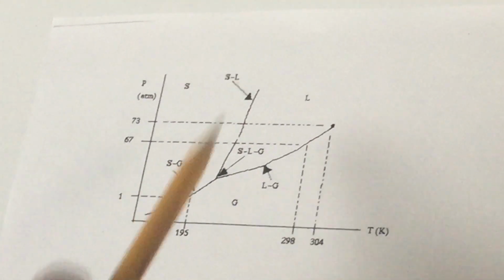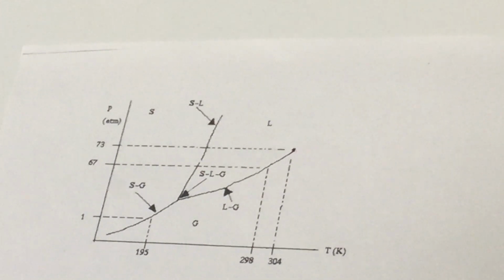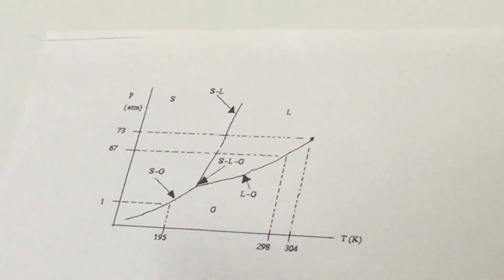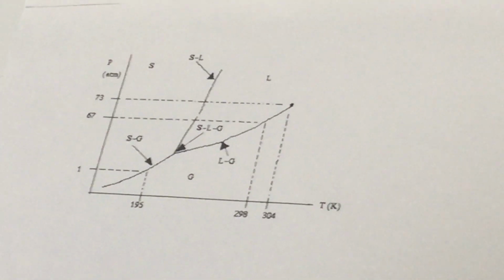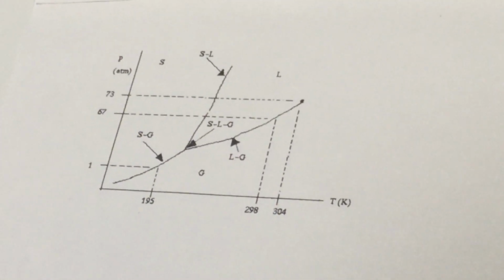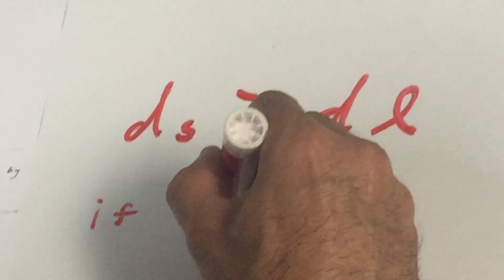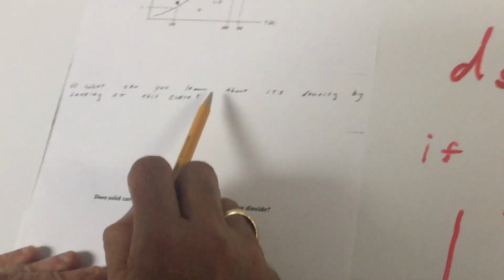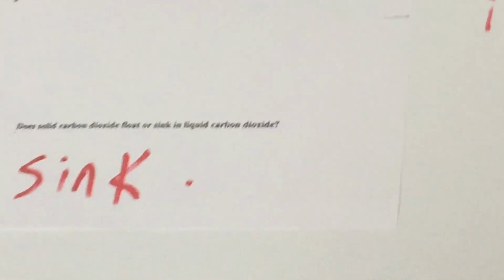Phase Diagram- Organic Chemistry – Dr. Jim Romano | DAT Destroyer